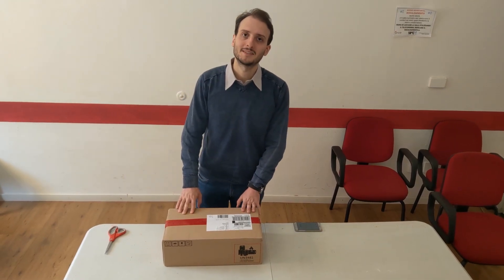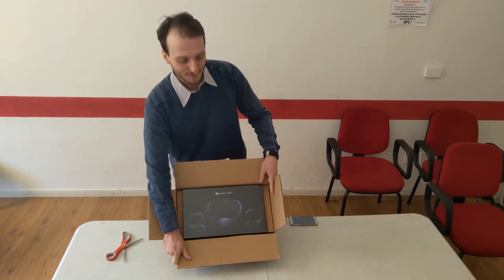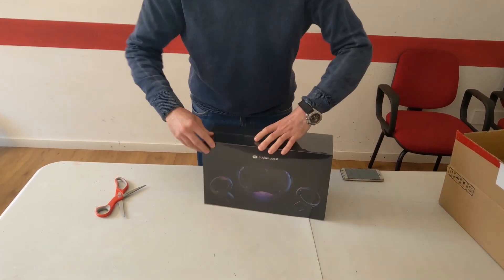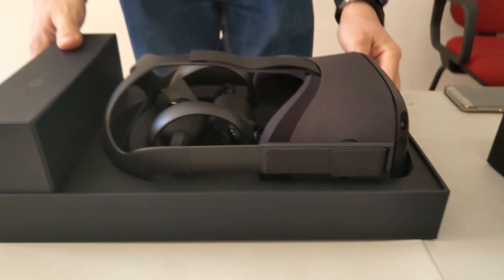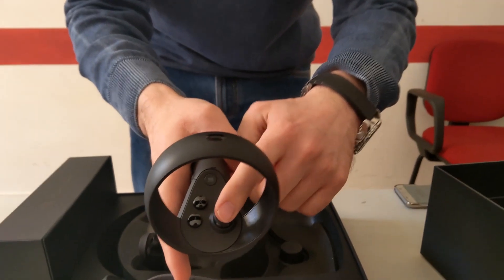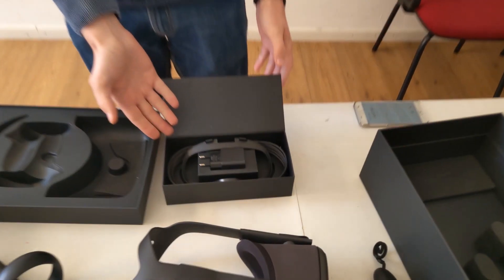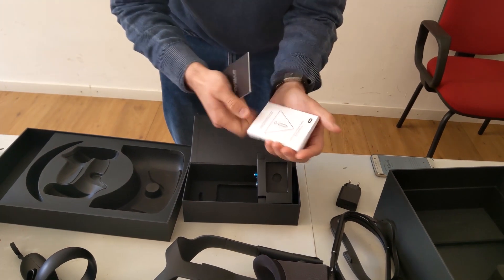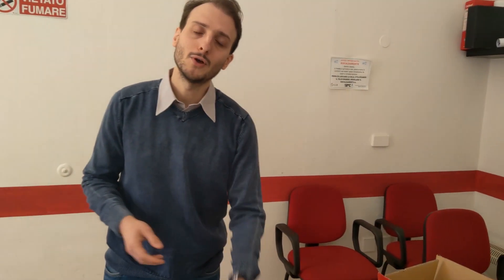Oculus Quest Unboxing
My unboxing of the Oculus Quest device, recorded the day it arrived at my office.

As you can see, the packaging is very well prepared and also the headset is very elegant.